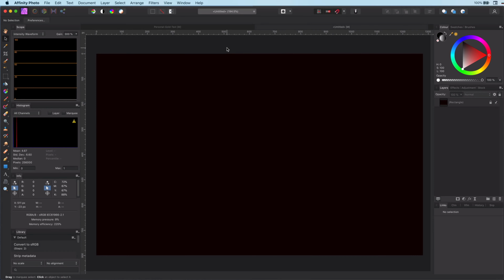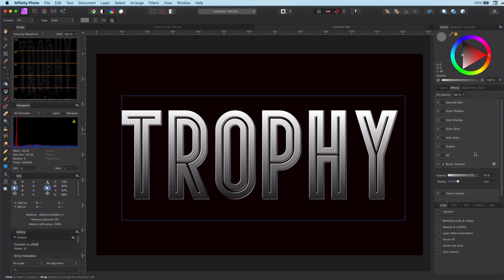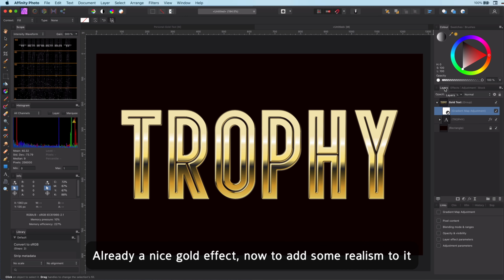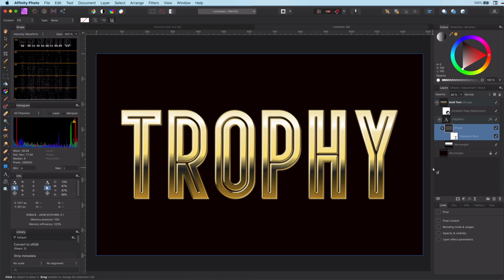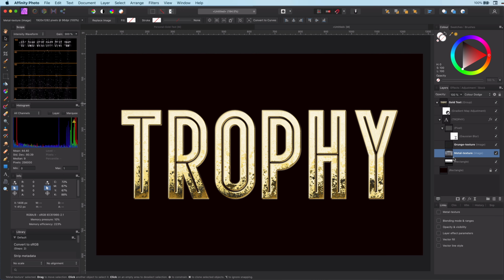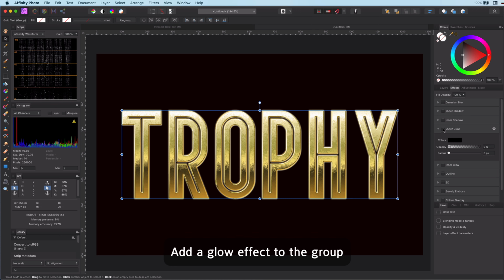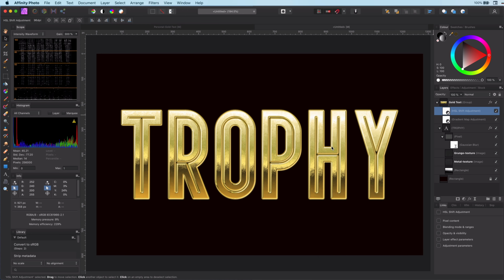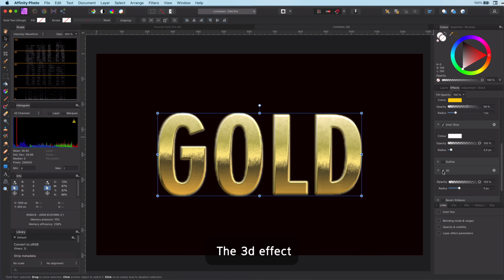Ultimate GOLD text effect | Affinity Photo tutorial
Create realistic gold type and logos without any custom painting in Photoshop - scroll through fonts and turn them to gold in real time!

Affinity Photo version of a texturelabs tutorial.